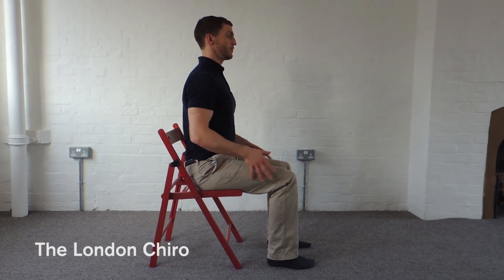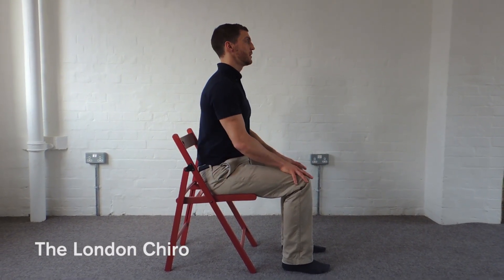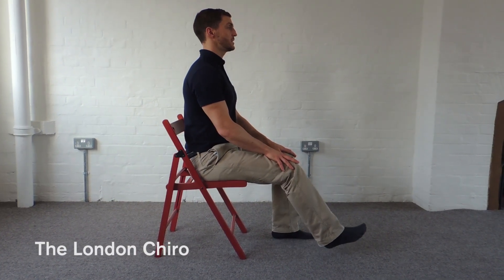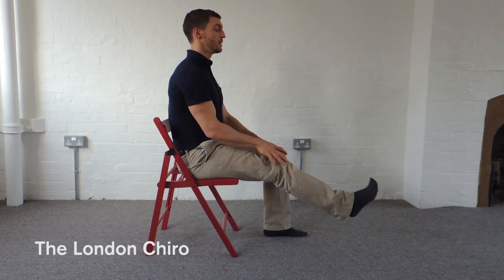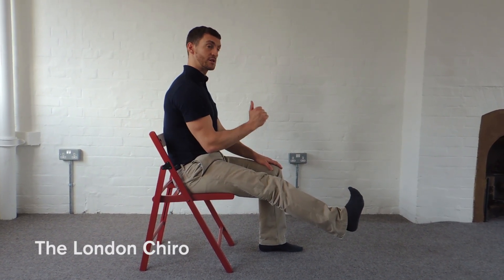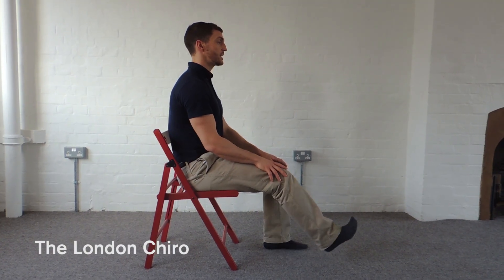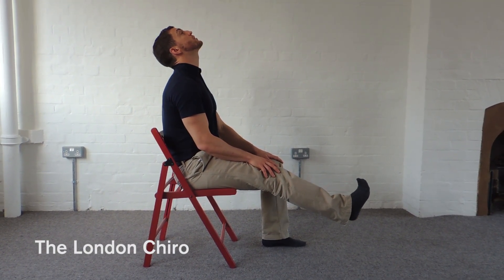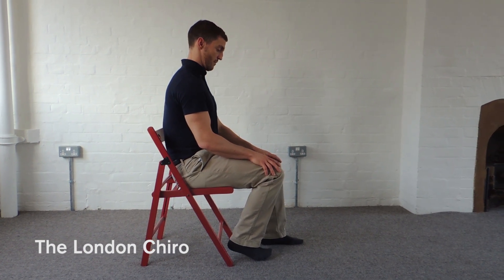How to do Sciatic Nerve Flossing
Chiropractor Owain Evans demonstrates the Sciatic nerve flossing technique

This will help reduce leg pain which occurs as a result of irritation to the sciatic nerve.

Sciatic nerve irritation should always be diagnosed by a medical professional.